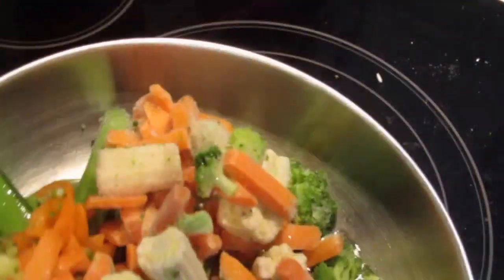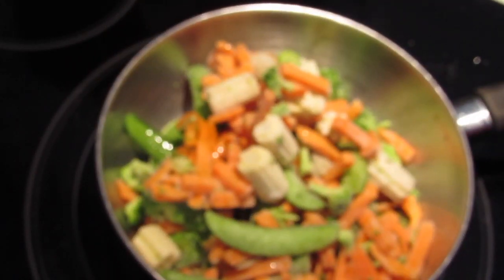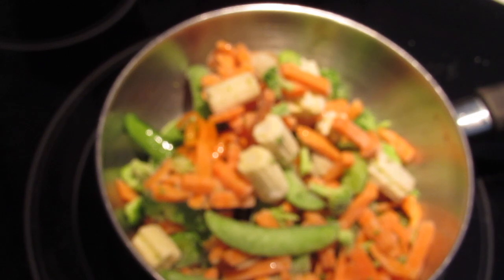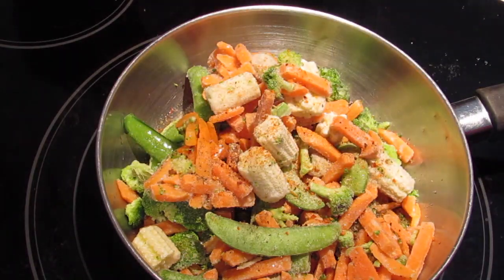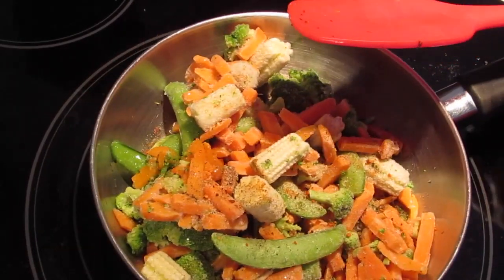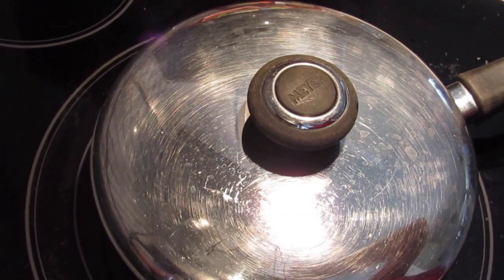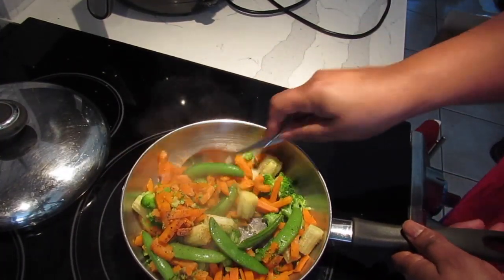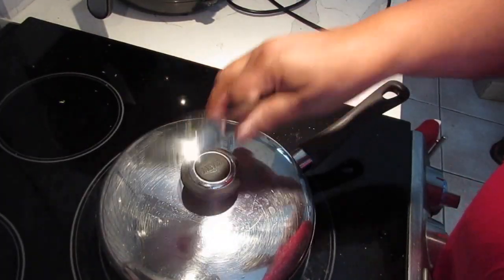How to cook frozen vegetables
How to cook frozen vegetables and preserve the nutrition without boiling